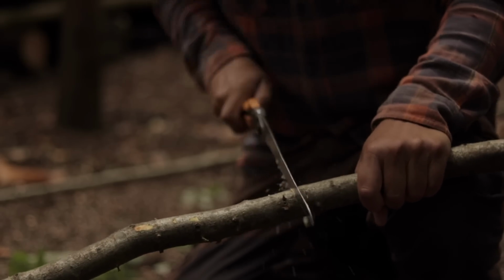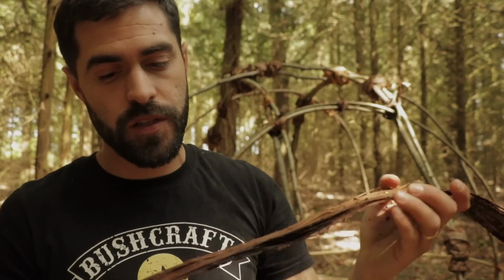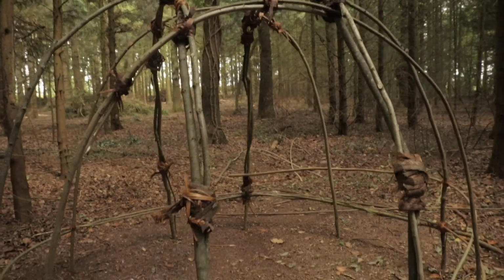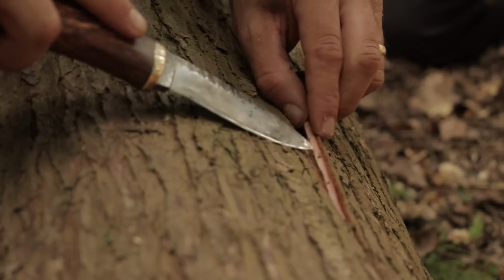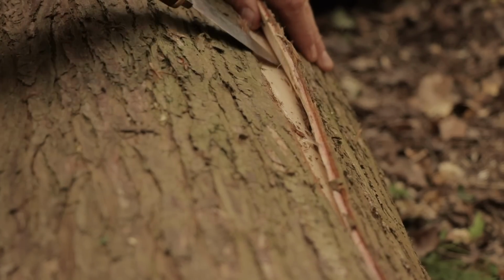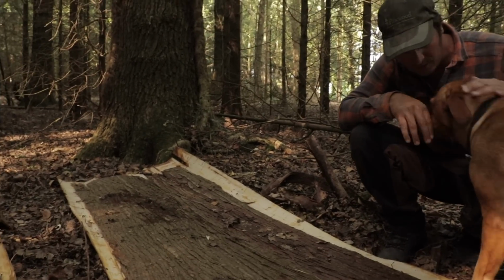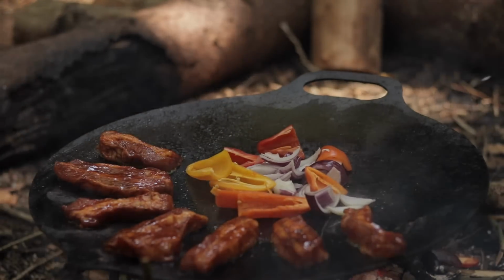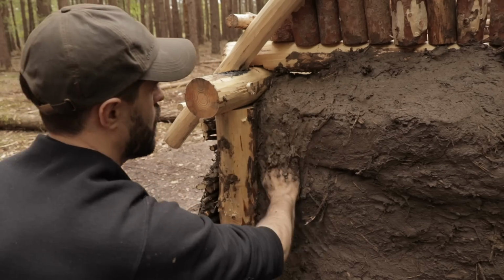Building a Wigwam with Natural Materials | Bushcraft Shelter (PART 1)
Join us in the woods as we build a bushcraft wigwam using hazel saplings and cedar bark for the natural cordage and roof. This simple bushcraft shelter was originally built by first nations and north american tribes of the Eastern Woodlands in North America. A Wigwam is a dome or cone shaped primitive hut built using very simple materials. They built this type of shelter as their house because it is easy to construct and disassemble when following herds of game during the cold winter months where they needed to be mobile and put up shelters quickly. Traditionally, the women of the camp would build the shelter while the men would go off hunting food to survive. Typically, this style of domed wigwam would house one small family. They did however, build larger shelters in their camp using a basic timber frame structure.
We are building this bushcraft wigwam using hazel saplings for the frame. These are best when cut green as they still have the moisture in them to help them bend. We then used the inner strands of cedar bark from logs nearby as lashings to hold the frame together. We stored the bark cordage in water to make it pliable and easy to tighten when doing knots.
In Part 2 we will begin to peel the bark from the cedar logs and secure this to the wood frame of the wigwam.